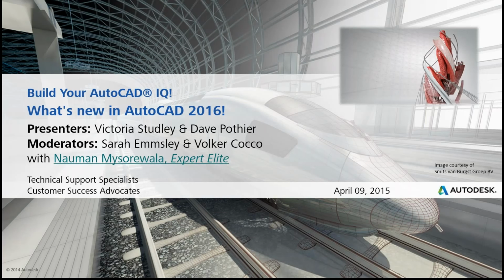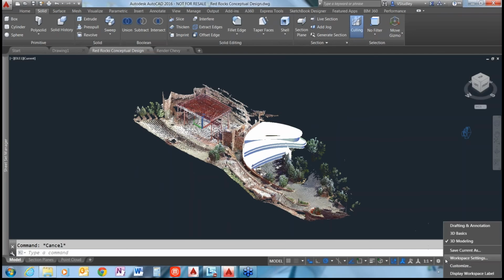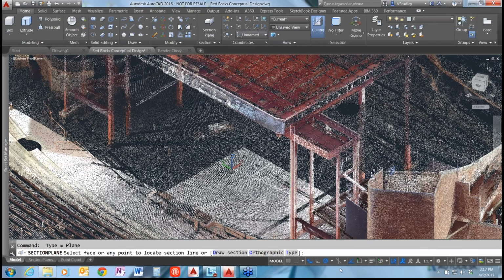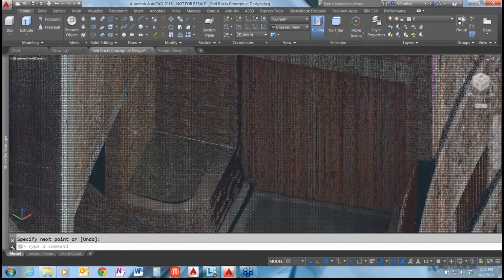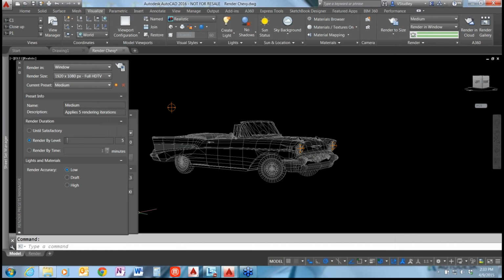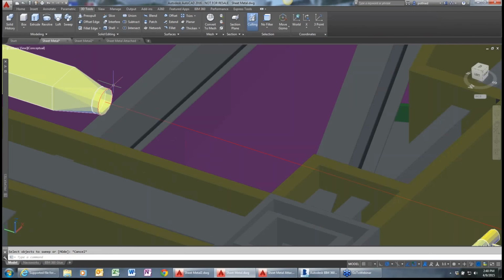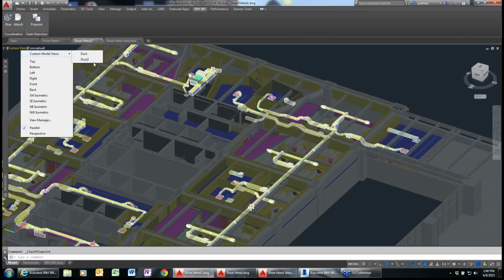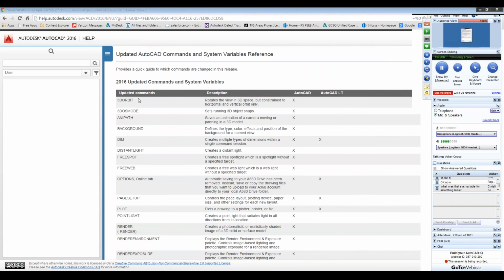What's new in AutoCAD 2016? WEBINAR